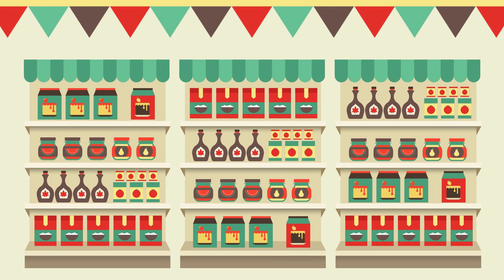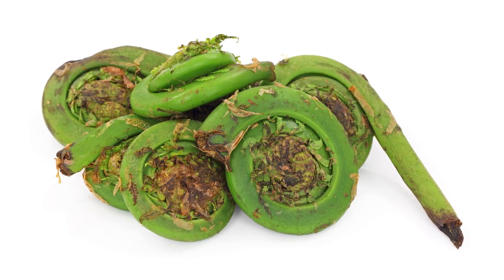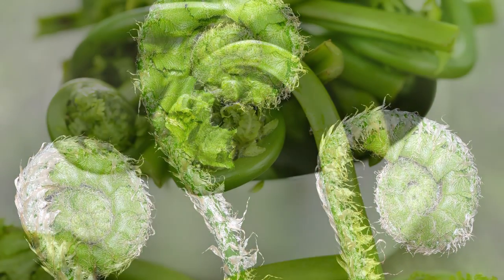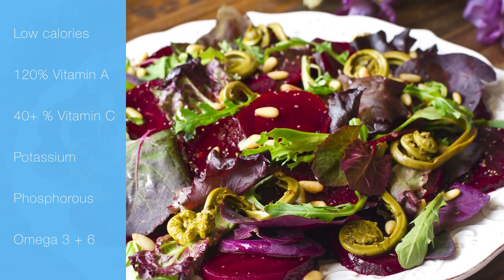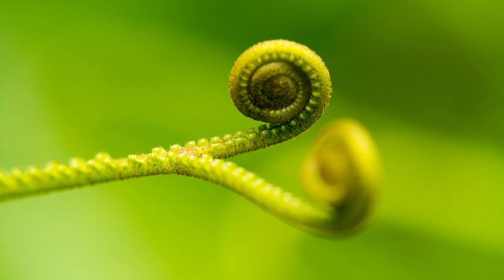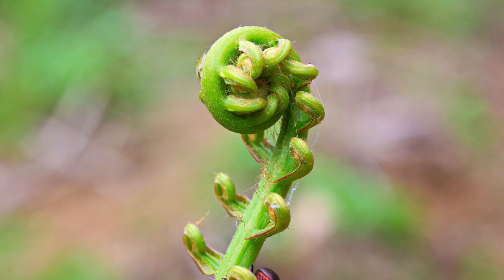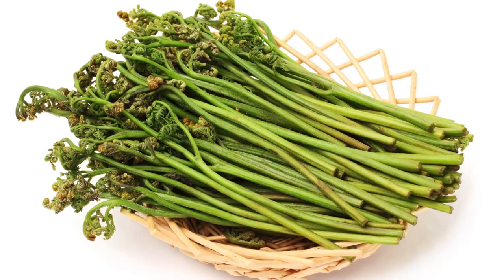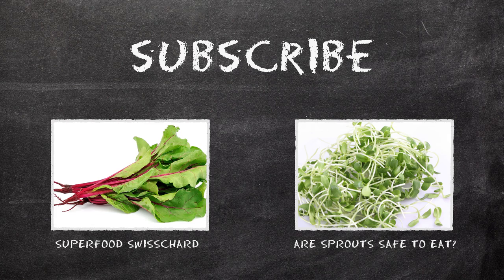Pick Your Own Veggies: Fiddleheads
Today Tyler covers fiddleheads! fiddleheads are often picked by hand rather than cultivated on a farm. Tune in today to learn more about fiddleheads, when they are picked, how to cook them, and safe practices!